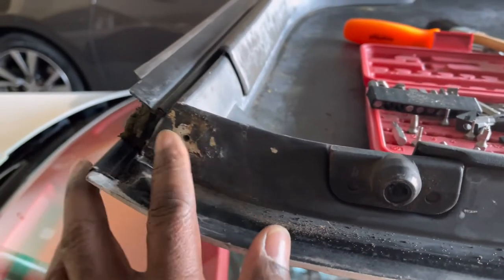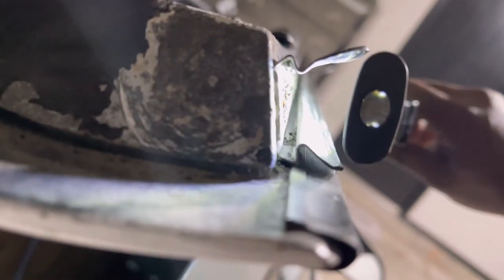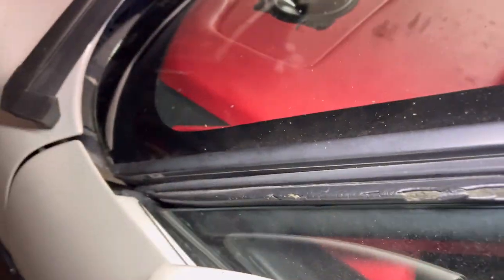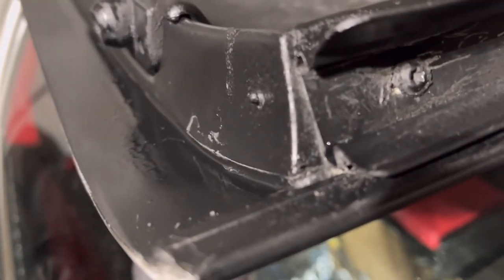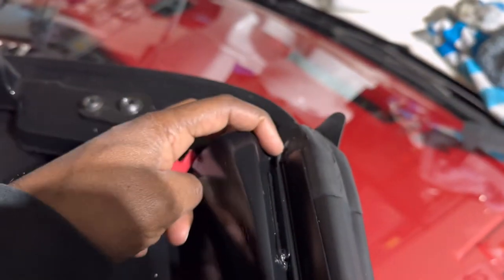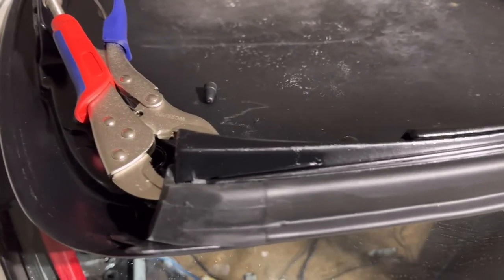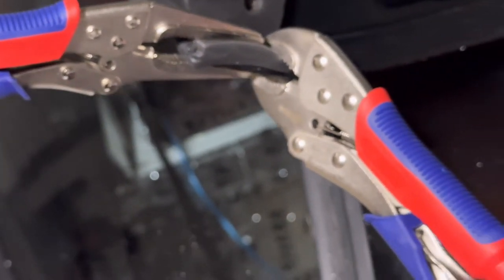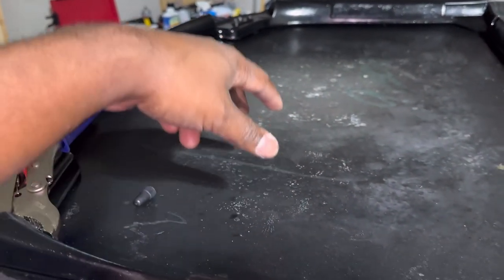Targa Top Weatherstrip!!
Replacing the weatherstrip on the Corvette targa top.

Tresalto Auto Trim Removal Tool Set (No Scratch Plastic Pry Tool Kit) - Auto Trim Tool Kit Car Tools, Easy Door Panel Removal Tool, Fastener Removal, Clip, Molding, Dashboards, Interior Trim Tools

Grout Removal Tool, Caulking Tool Caulk Remover 3 in 1 Silicone Caulking Tools Kit, Glass Glue Angle Scraper Grout Saw Blade Scraper Caulk Finishing for Kitchen Bathroom Window Sink Tile Joint